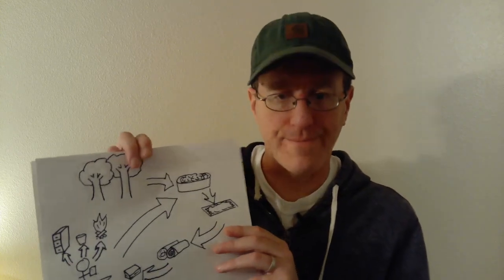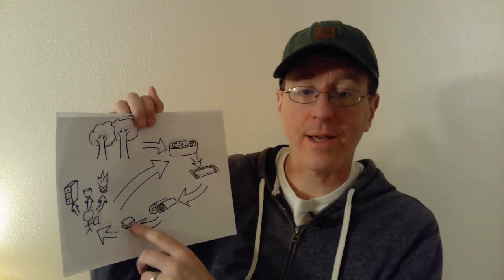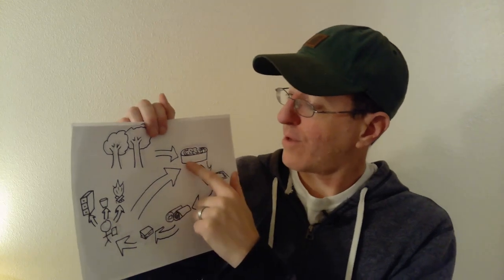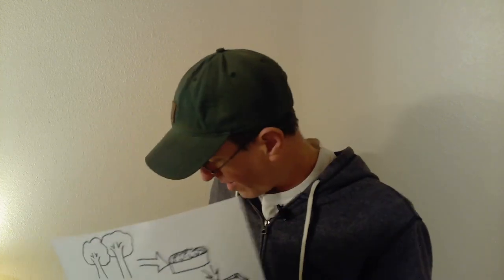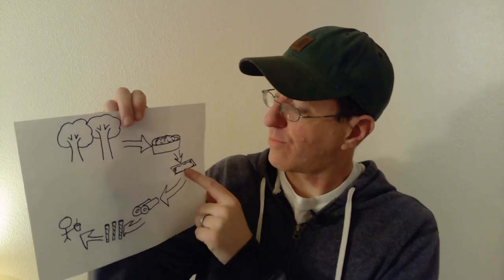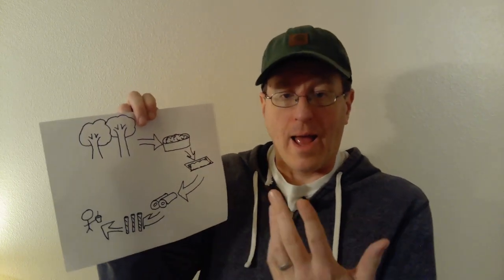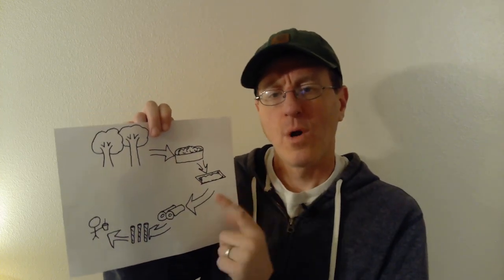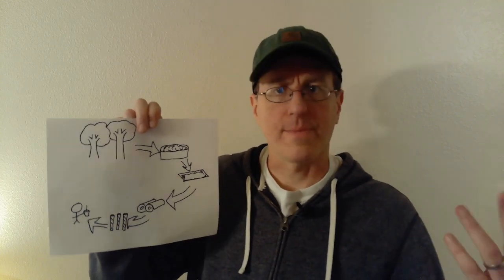Embrace your negative side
Matt has some views on a product he encountered on a holiday trip.